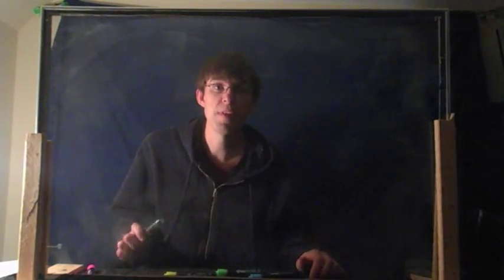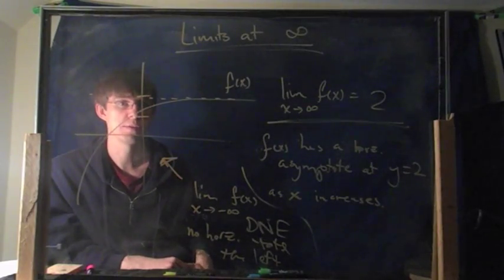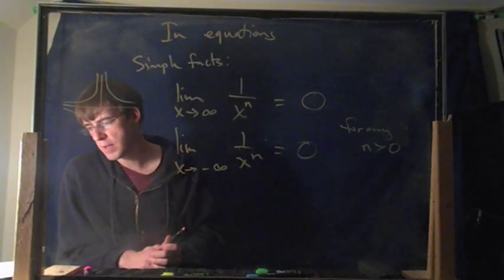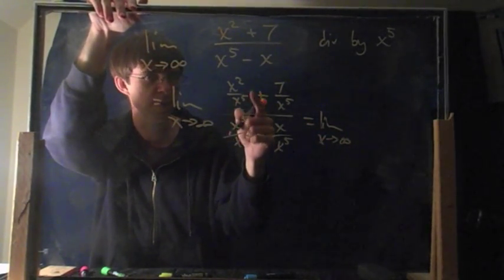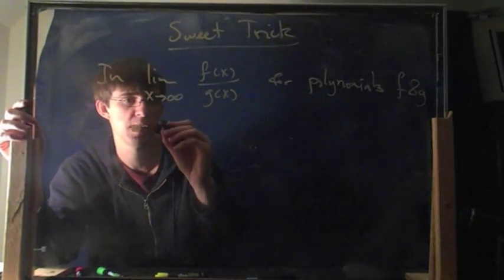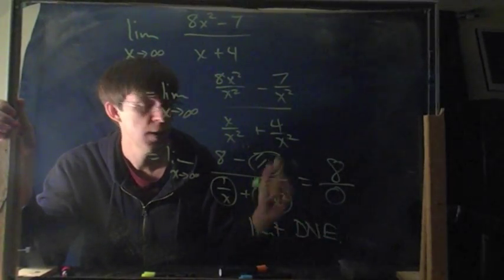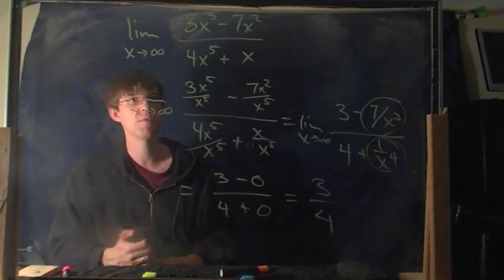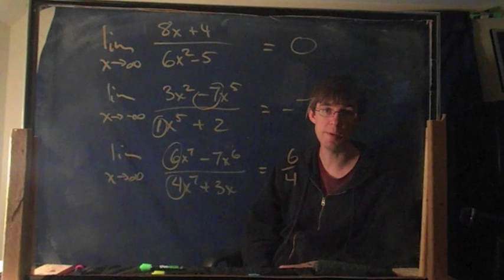(OLD) Applied Calc 1, Episode 3: Limits at infinity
Episode 3 of my videos for my "flipped" Math 119 (Applied Calculus 1) course from Fall 2014 at Fairfield University. This is a first calculus course for undergraduates, taken mostly by business and health/life sciences students.

This episode is about limits at infinity. Sorry for the bad lighting- I recorded this before I really knew what I was doing.